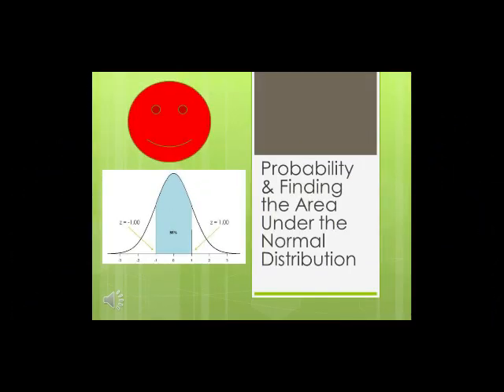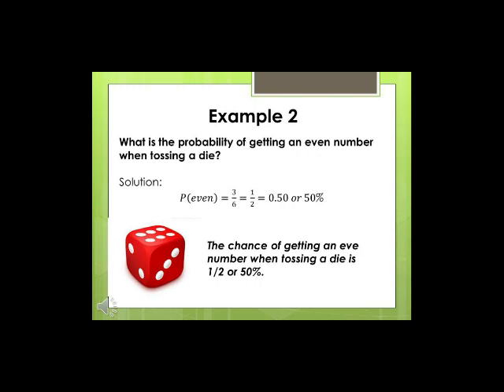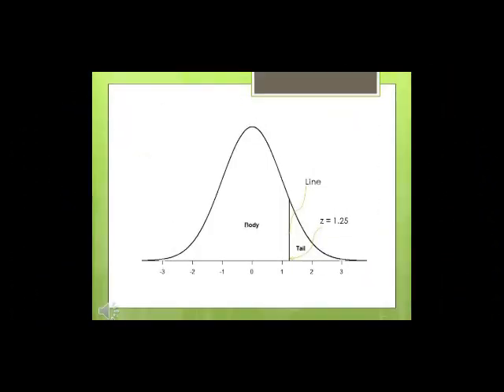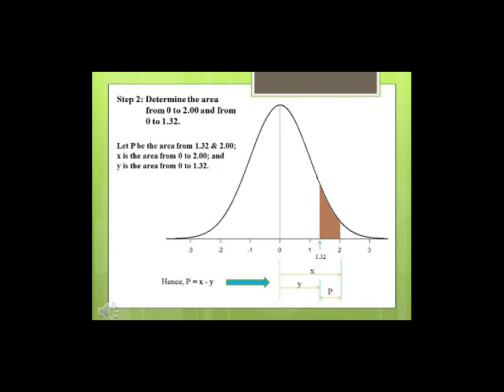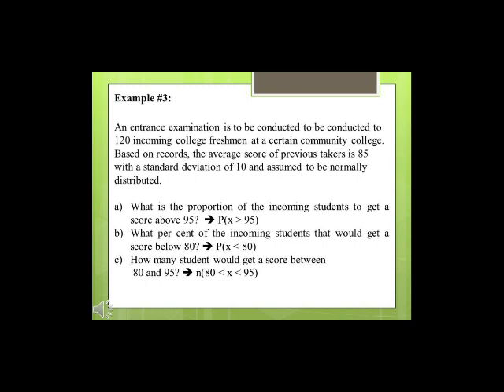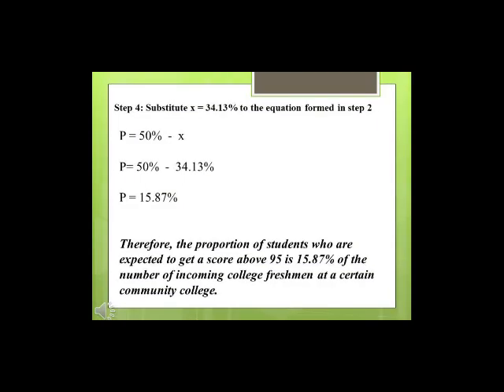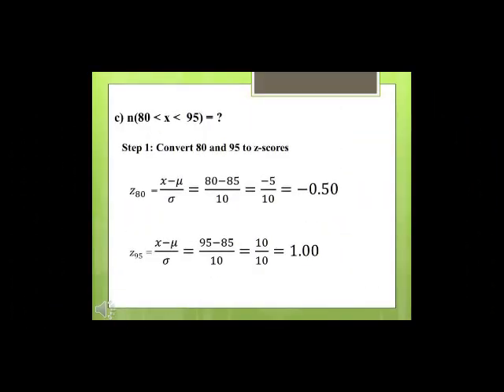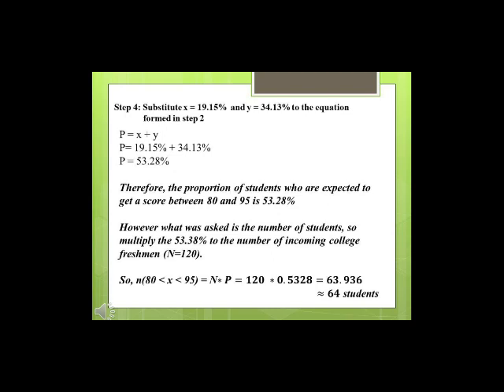Probability and Finding the Area Under the Normal Curve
This tutorial covers a portion of probability to prepare the learners to the process of finding the area under the normal curve.